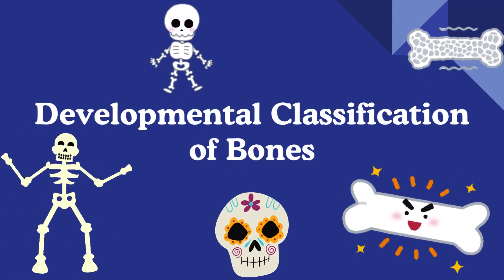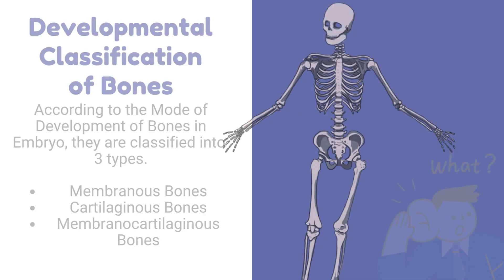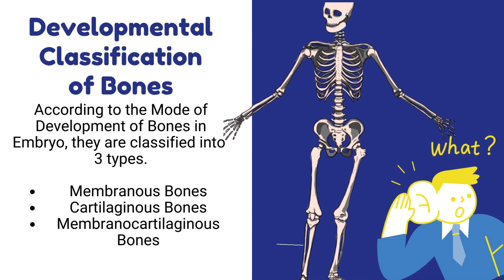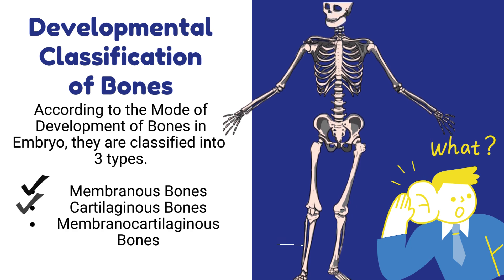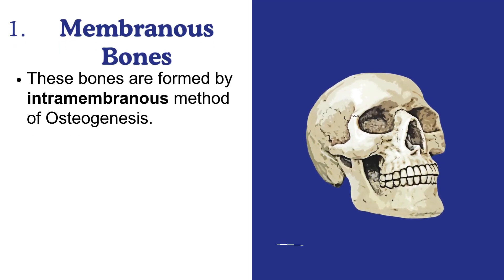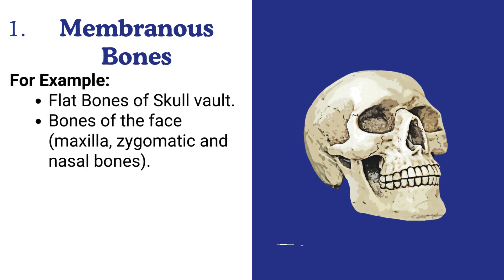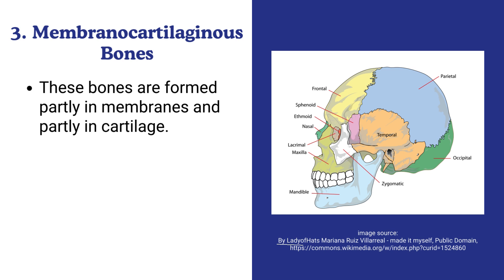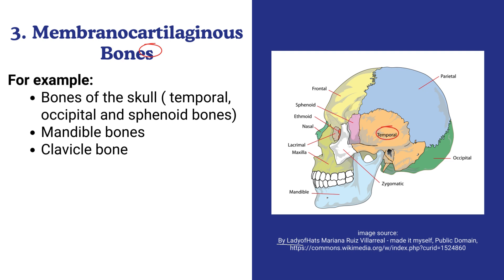Classification of Bones | Membranous, Cartilaginous, and Membranocartilaginous Bones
Developmental Classification of Bones: Membranous, Cartilaginous, and Membranocartilaginous Bones
Intramembranous vs Intracartilagenous Ossification

In this video, we delve into the developmental classification of bones, exploring the differences between membranous, cartilaginous, and membranocartilaginous bones. Understanding these classifications is essential for comprehending how bones develop and function.

In this video, we cover:
Overview of Bone Development: Introduction to the process of bone development and its significance.
Membranous Bones: Detailed explanation of membranous bones, including their formation, examples, and functions.
Cartilaginous Bones: Overview of cartilaginous bones, including their formation, examples, and functions.
Membranocartilaginous Bones: Explanation of membranocartilaginous bones, including their formation, examples, and functions.
Key Differences: Comparison between membranous, cartilaginous, and membranocartilaginous bones, highlighting their unique characteristics.
Importance in Human Anatomy: The roles and significance of these types of bones in the human body.
Whether you're a student, a healthcare professional, or simply interested in human biology, this video provides essential insights into the developmental classification of bones.
Types of bone ossification- Intramembranous ossification vs Intracartilagenous ossification…Ossification of the bones of the skull (calvarium), flat bones of the face, bones of the limbs (extremities)…upper limbs and lower limbs…long bones vs short bones, The periosteum 🦴 | Anatomy playlist.

Let’s learn about the developmental classification of bones together.